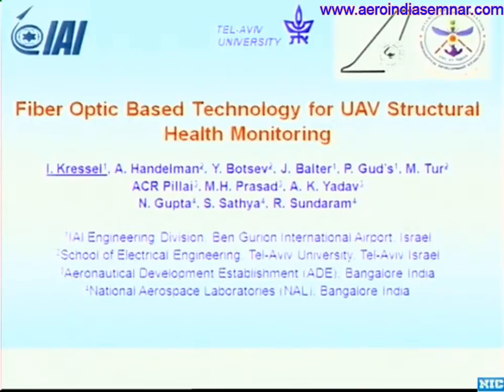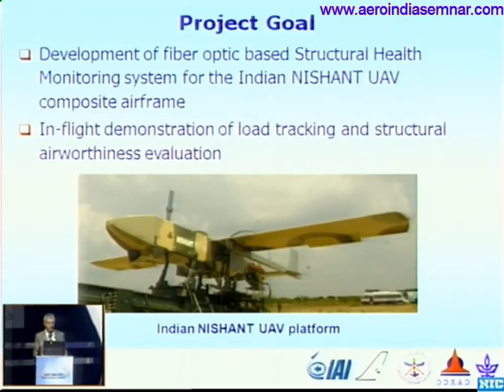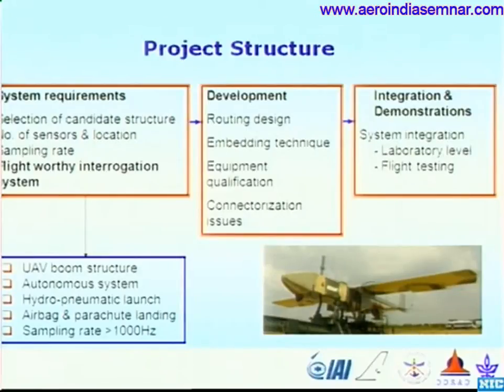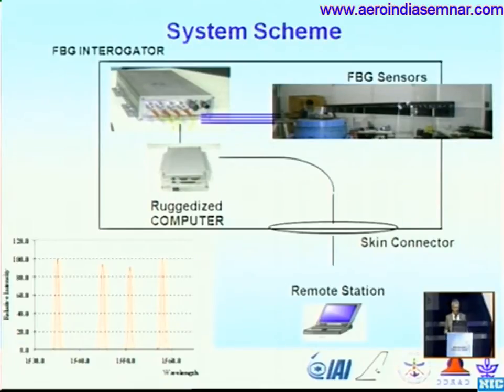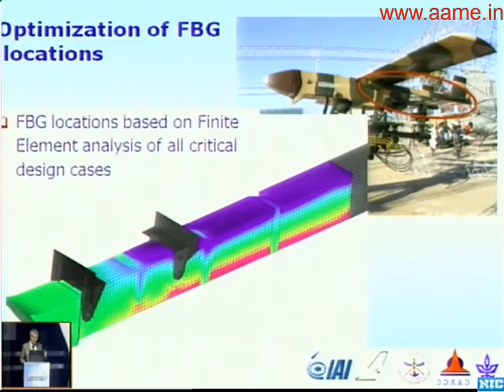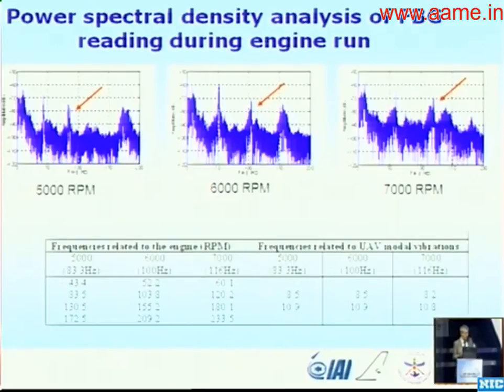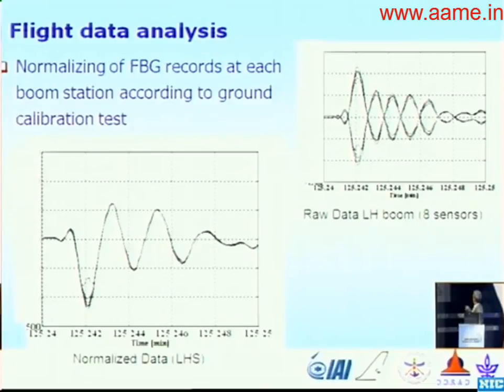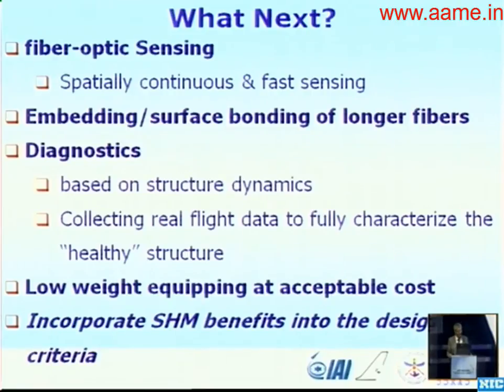Structural Health Monitoring Of Unmanned Aerial Vehicle [UAV] Using Fiber Optic Technology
Mr. Iddo Kressel, Manager, Advanced Structural Technologies Department, Israel Aerospace Industries Ltd. [IAI], speaking at the Aero India 2013 Seminar

AERO INDIA 2013 International Seminar